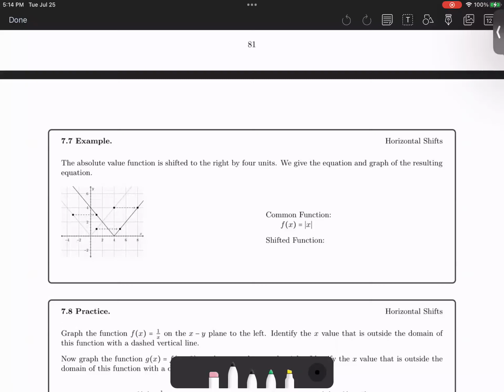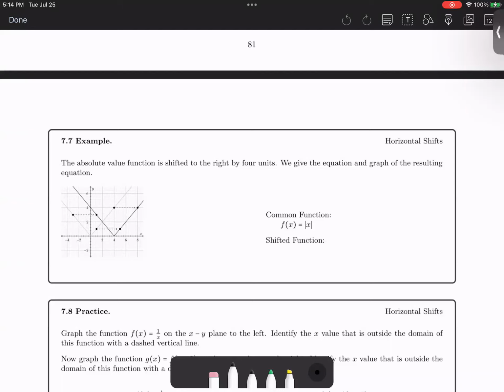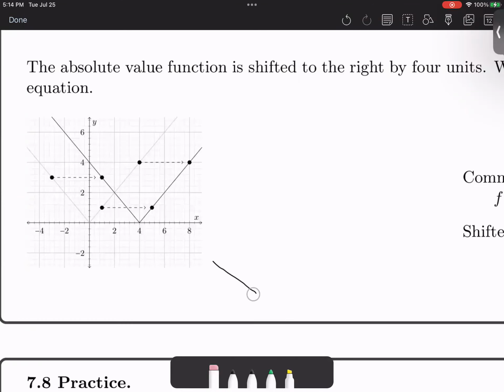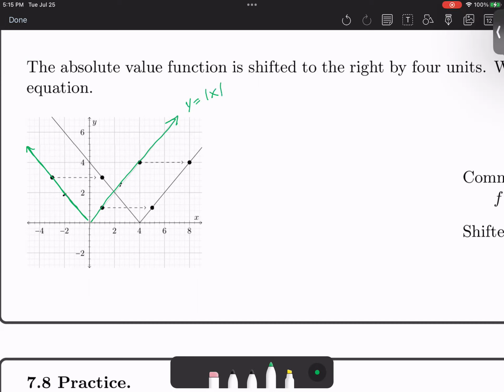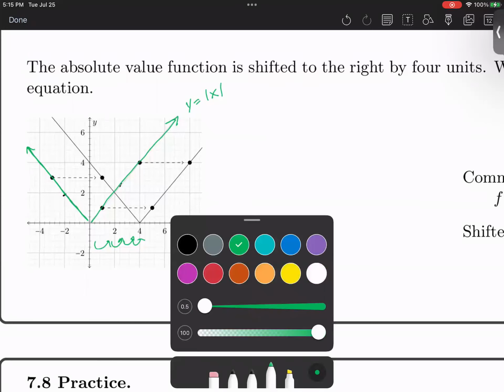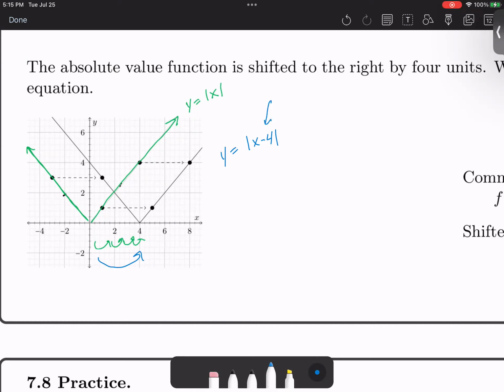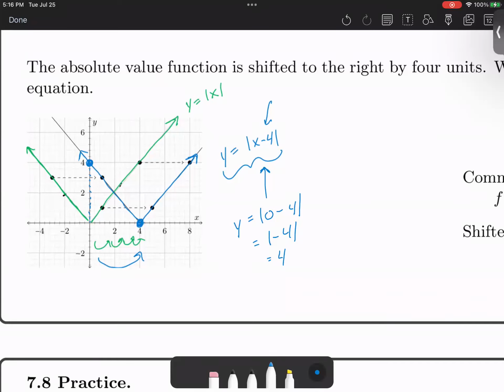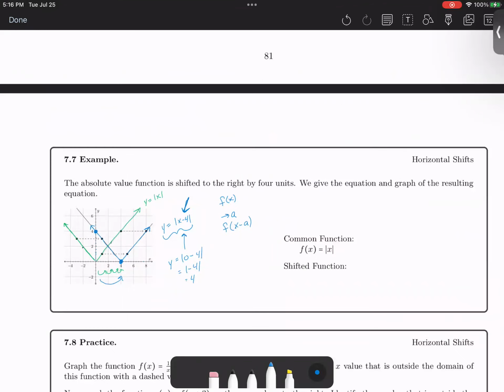Example 7.7 (Horizontal Shifts)